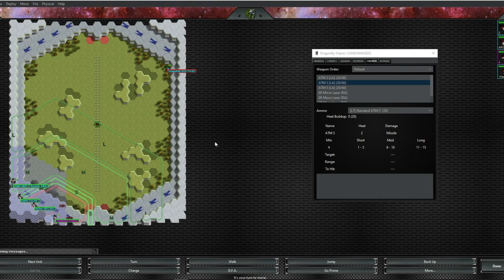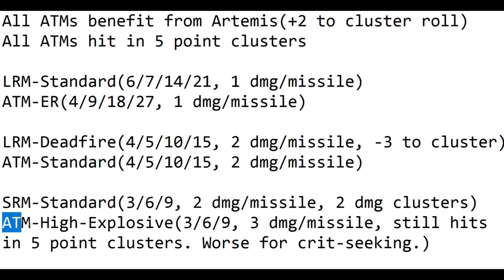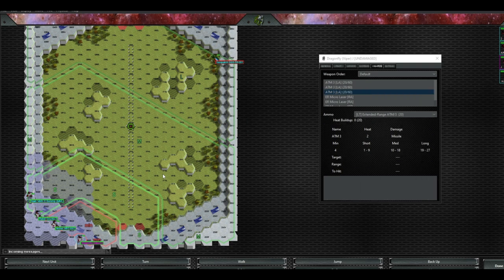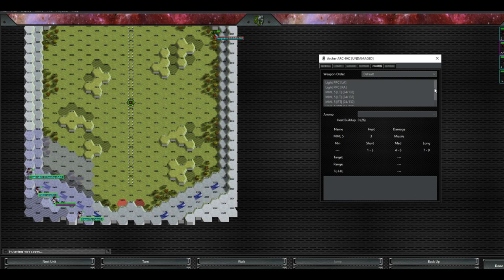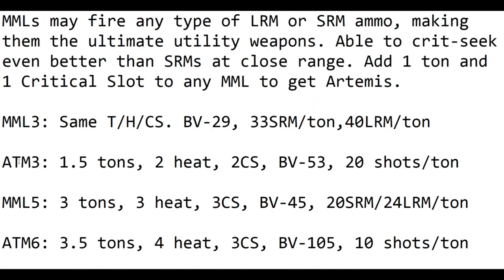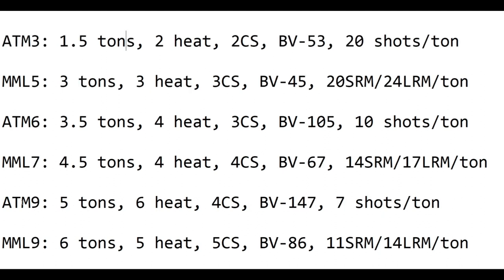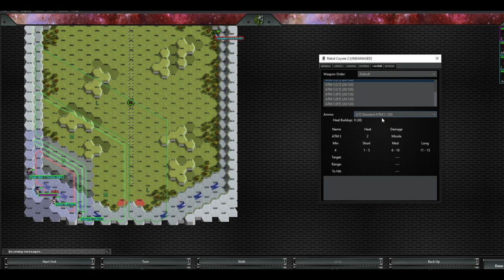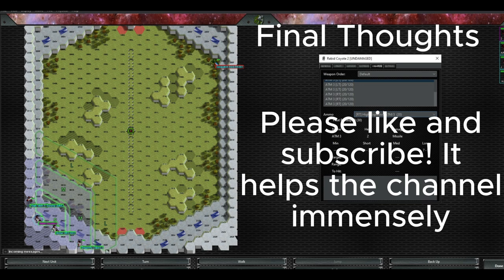BATTLETECH: ATM and MML Tactica. The most FLEXIBLE weapons in the game. How do ATMs work?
A video about how ATMs and MMLs work! Hope this helps you become a better Mech Commander! These are the most flexible weapons in the game, good at all ranges.